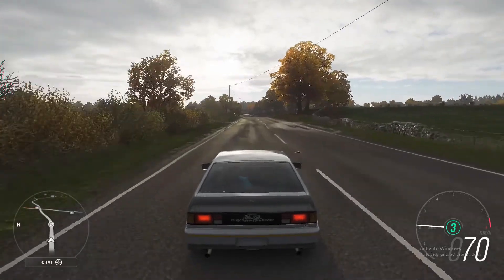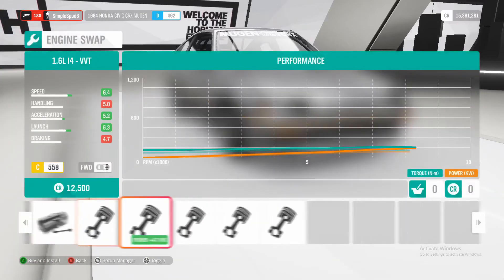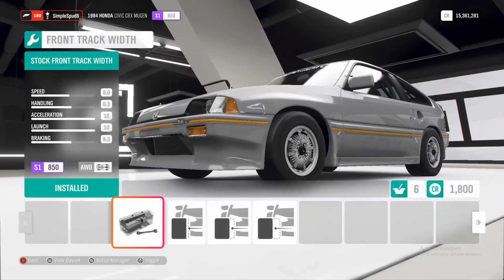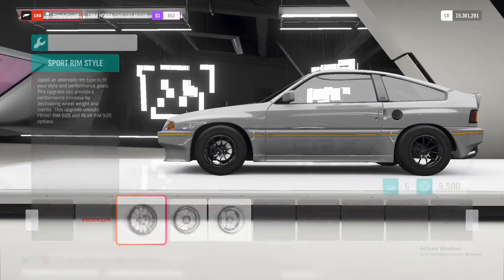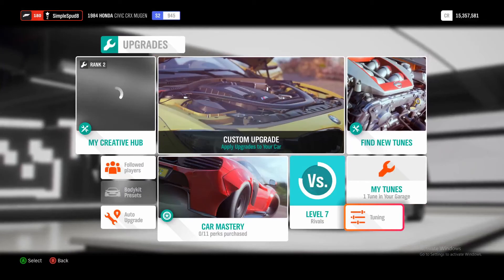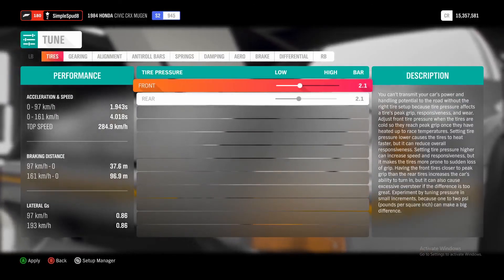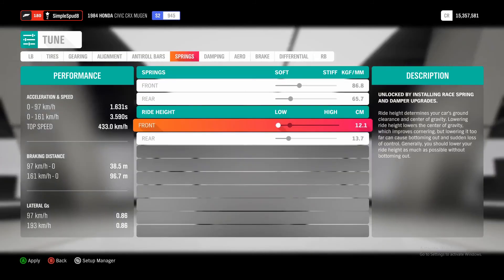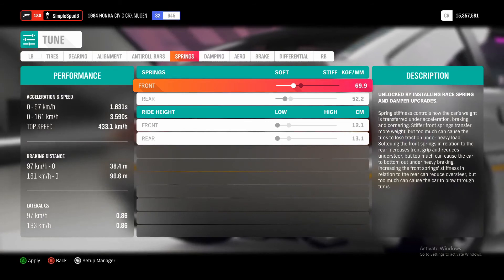How to - MUGEN HONDA CIVIC - INSANE DRAG BUILD (upgrades and tuning) (Forza Horizon 4)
Today I'll be showing you how you can build and tune a 1984 Honda Civic CRX MUGEN into the ultimate drag car. Covering the upgrade and tuning you will need to do to have the fastest civic at the drag strip. Showing you just how fast the MUGEN civic is down the drag strip.
How to make the fastest Honda civic MUGEN drag car + tune